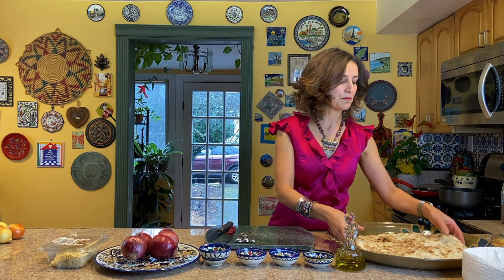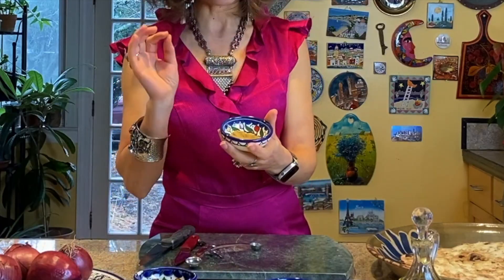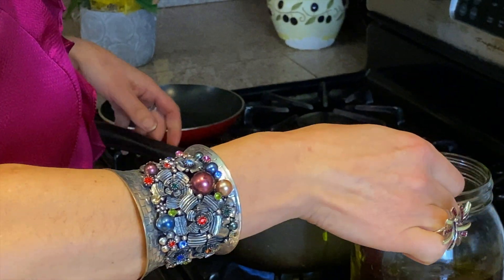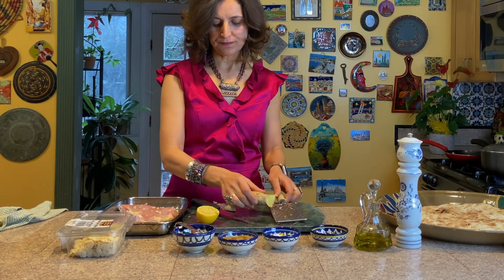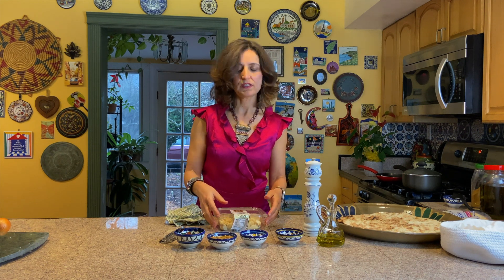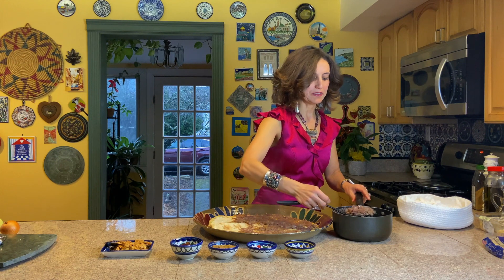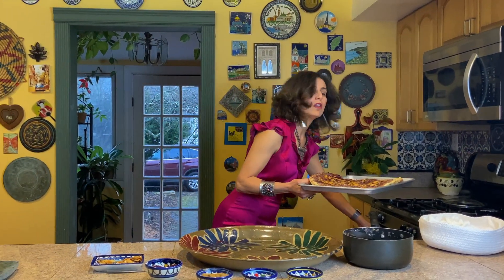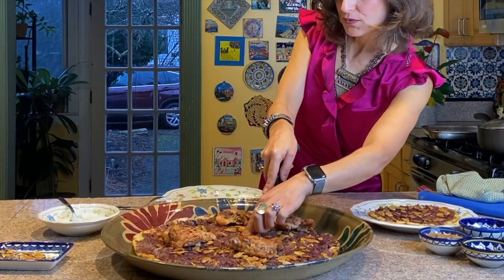Musakhan | Akla wa Hekaya: Meal and a Story